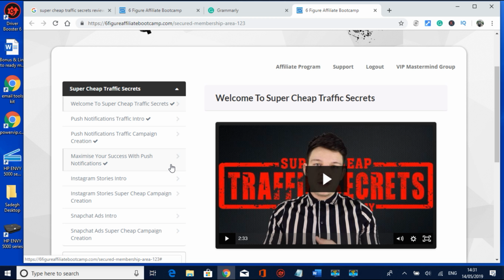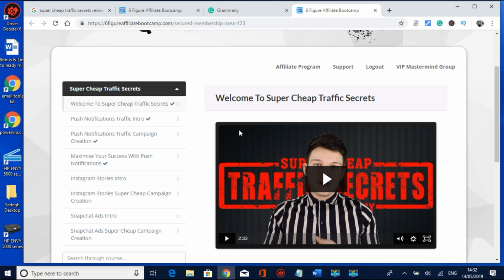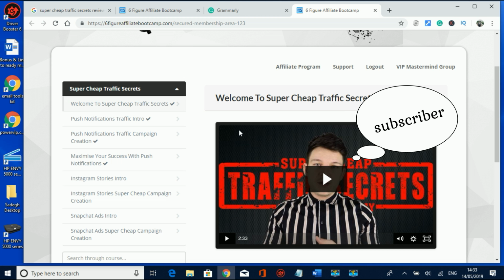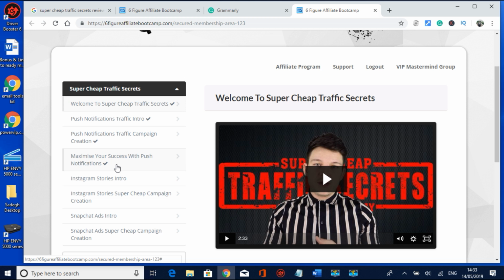Super Cheap traffic Secrets Review - [revealed] super cheap traffic secrets 2019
Super cheap traffic secrets and bonus - [revealed] super cheap traffic secrets 2019.
That's right, cheap traffic will bring you laser targeted visitors, customers, rankings improvement and most importantly real web traffic and sales
 cheap traffic sources · cheap traffic for CPA offers
high converting traffic...high quality traffic
21 Mar 2019 - Knowing how to get traffic to your website is step one
Buy cheap traffic that converts
How to Find the Best Place to Buy Website Traffic 25 Jan 2017 - How to Get Sales on Instagram: Tracking E-commerce Sales with Google Analytics

3 How to get blog traffic from Quora 5 Jun 2017 - If you have more ideas and suggestions on how to get free traffic to a blog, let us know via the comments section below

There are literally hundreds of how-to's, ultimate guides, and list posts on how to get website traffic
How to get web traffic to a new blog or website

9 Feb 2019 - You're searching, How To Get More Traffic To Website, you're in the right place.

Buy Low-Cost Website Traffic - Niche Targeted Traffic On DemandTommy Gunn how to get super cheap traffic from little known methods.
this is the super cheap traffic secrets that he uses to get high converting traffic for than $0. liam James kay an award-winning affiliate marketer and multiple 6 figure earner has finally released the super cheap traffic secrets 2019 .. if you are looking for the best cheap traffic sources to promote your affiliate marketing product or maybe you are just looking for a cheap traffic source to product your CPA network...  online millionaire traffic secrets is the most comprehensive course I have seen for people wanting to make real money online...
on any given day you will find new product releases such as CPA traffic secrets by tyler pratt. CPA traffic secrets | CPA traffic secrets by tyler pratt. inside the 6 figure affiliate marketing boot camp lies this section for traffic secrets that are super cheap..  - watch this video and see live how Marcus finds super cheap traffic on AdWords.

 its a killer way to generate super cheap traffic for your videos and a great way to gain subscribers and make sales...

the traffic secrets super stack.
discover super cheap traffic secrets and how you can use them to blast any offer service or product with laser targeted traffic for next to nothing...

super cheap traffic secrets. 🔥grab your super cheap traffic secrets here👇...
Liam step by step over the shoulder training will walk you through all you need to know about getting super cheap targeted traffic...Liam's free traffic secrets revealed, how to increase traffic to any affiliate links for free 2019. 1 cent super cheap traffic secrets revealed | targeted PPC traffic.
 Buy Web traffic, Cheap Traffic, Targeted Traffic, Get Visitors